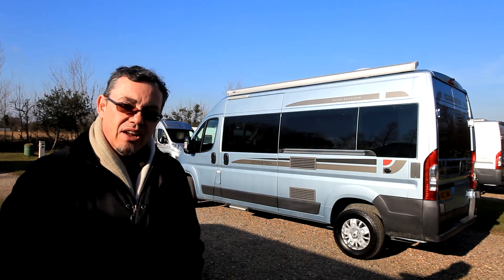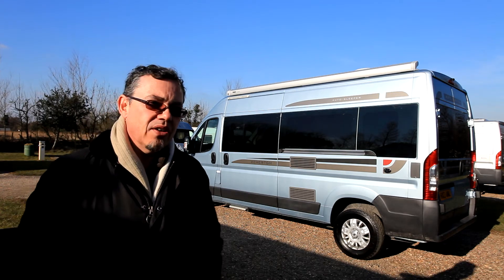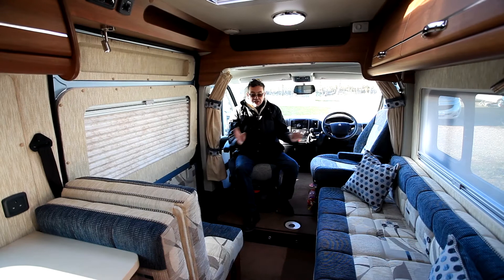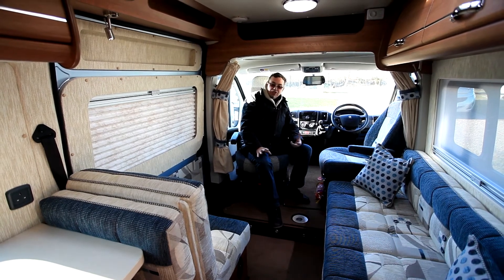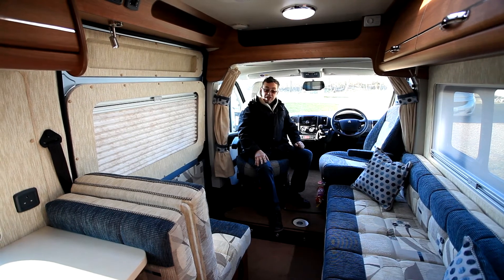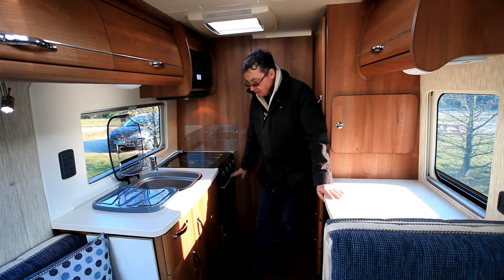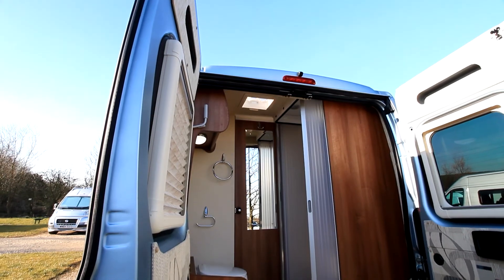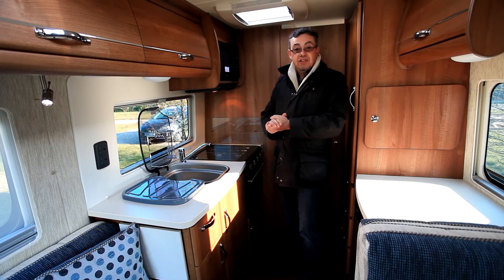Van Conversion Review: Autosleeper Kemerton (Which Motorhome Magazine) - Motorhome video review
Which Motorhome magazine's Peter Vaughan gives you a detailed view of the Autosleeper Kemerton - just one of many impressive van conversions on the market.

for more information on MMM magazine and Which Motorhome magazine, including our fantastic annual exhibitions, special subscription deals, reviews, news and more!